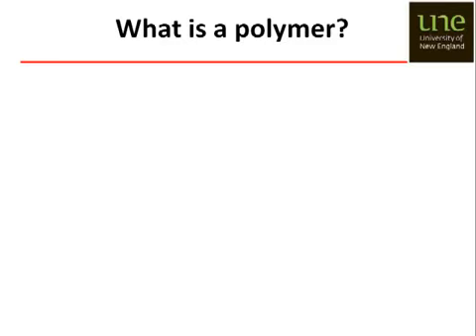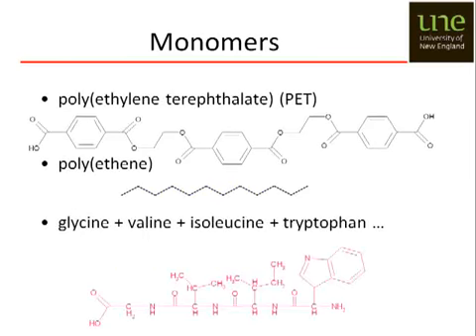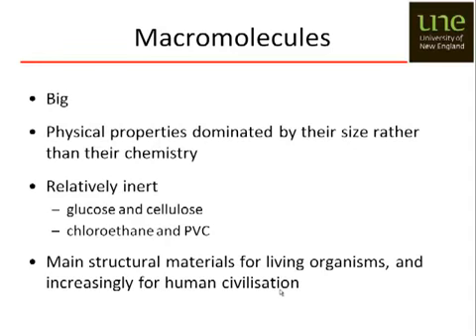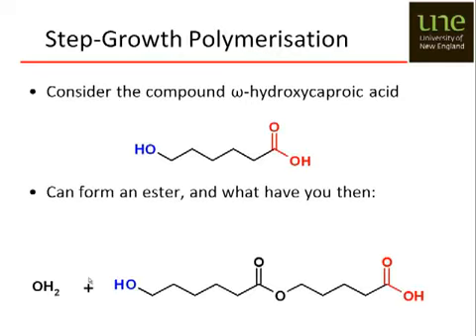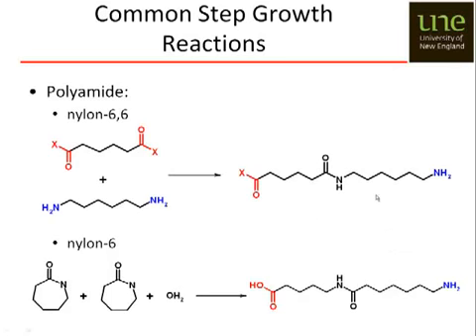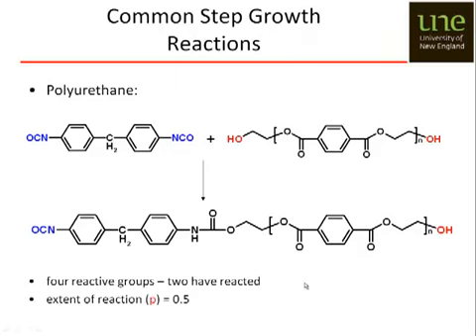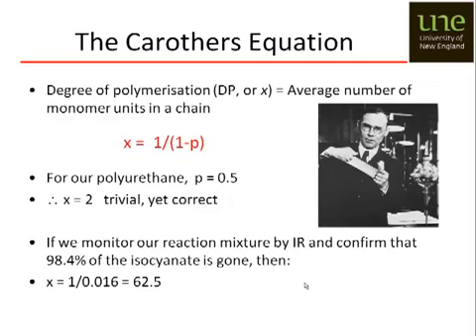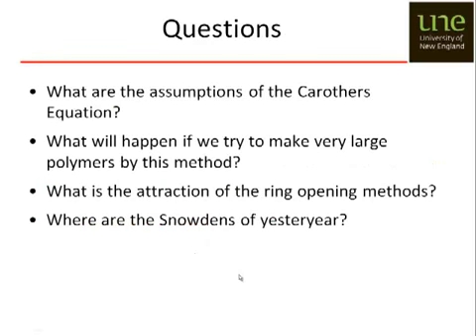Introduction to Polymers, Part 1